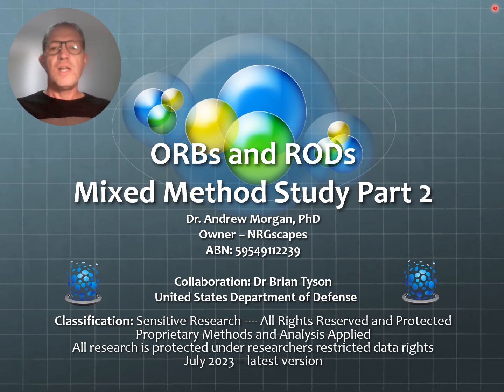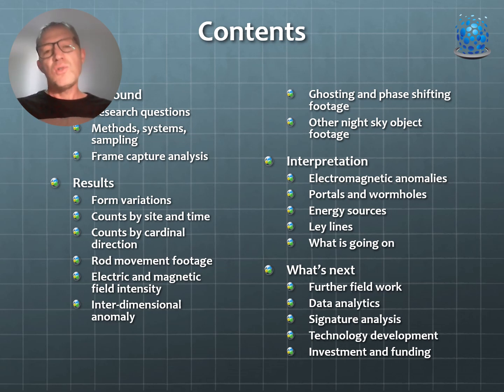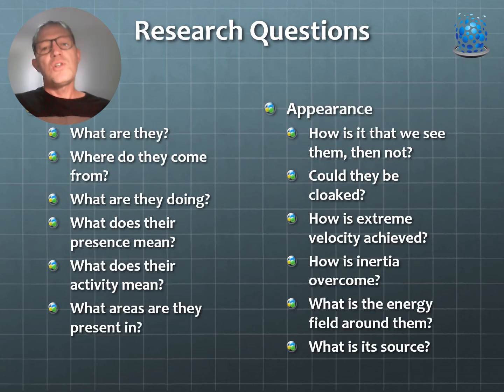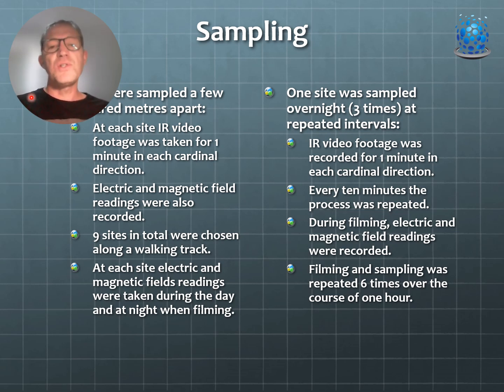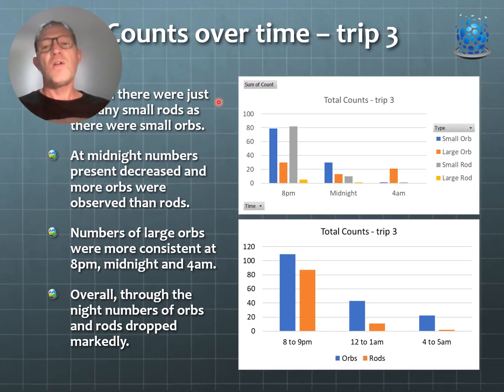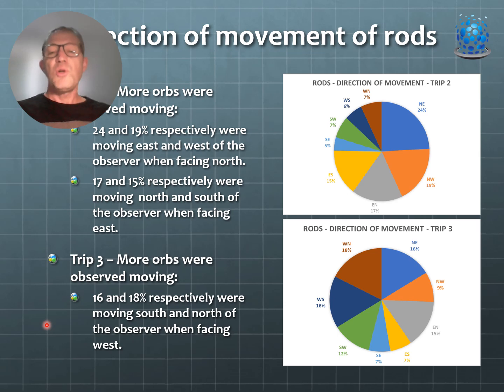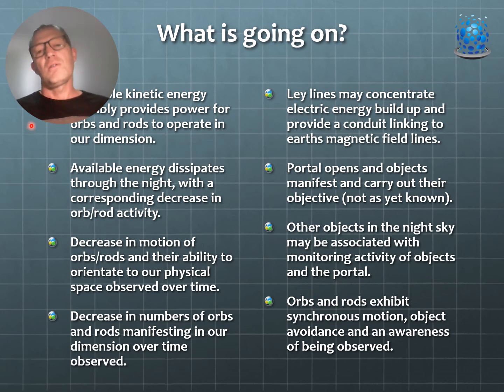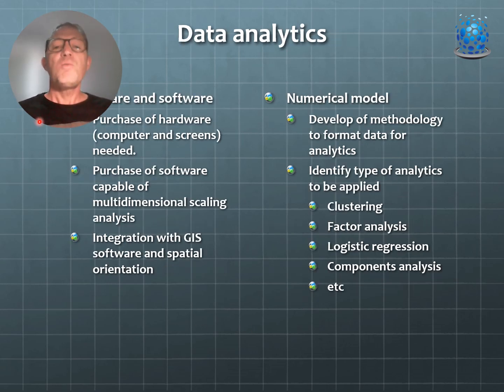Unidentified Anomalous Phenomena Part 2: Portals, wormholes and interdimensional anomalies.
Non-human intelligence: At NRGscapes we are investigating the link between unusual EM spectrum readings and IR video sampling that captures what we now consider as the presence of an interdimensional anomaly.

Counts along cardinal directions of the manifestation of orbs and rods in physical space and numerical modelling of rod transits suggest that there is an association between their presence and this interdimensional anomaly.

The ecosystem level phenomenon has everything, from an interdimensional anomaly, to EM anomalies, to mass contact with orbs and rods, and what appears to be unconventional objects in the night sky.

We found that the intensity of an associated interdimensional anomaly captured on IR film dissipated through the night. As the intensity of the interdimensional anomaly dissipated, manifestation of orbs and rods also dissipated.

A theory we are working with is the 'capacitor-induction' model, where a 4D electric field charged with potential energy, releases it as kinetic energy in a 3D magnetic field. The coupling opens an interdimensional anomaly in space (3D) - time (4D) through which objects manifest.

Once this stored energy is released as kinetic energy, it is possible that the interdimensional anomaly dissipates because:

1. Any 4D electric field needs to be recharged after discharging, and
2. Its coupling with a 3D magnetic field is affected by gravitational waves.

We are interested in whether the interdimensional anomaly is affected by high frequency gravitational waves produced by pulsar stars that cause a low frequency ripple effect locally that might disrupt any such 'capacitor-induction' effect.

Is it possible that low frequency ripple effects caused by passing high frequency gravitational waves from pulsar stars that interact with 4D electric fields and their 3D magnetic fields, might result in a signature that is unique to a celestial object (in this case earth).

If so, could unique signatures be used as a coordinate set linking any two celestial objects across space-time. No direction, and thus no vectoring is needed, just the relative coordinates in 4D space between two celestial objects.